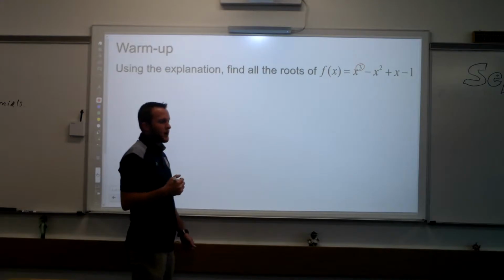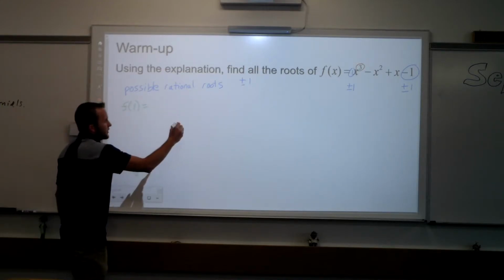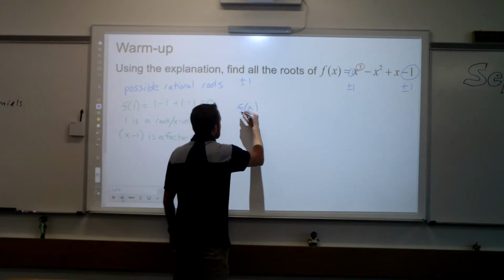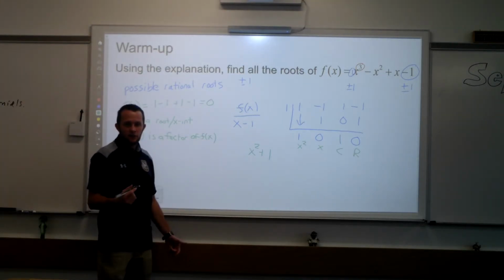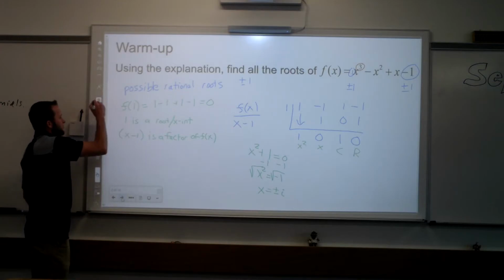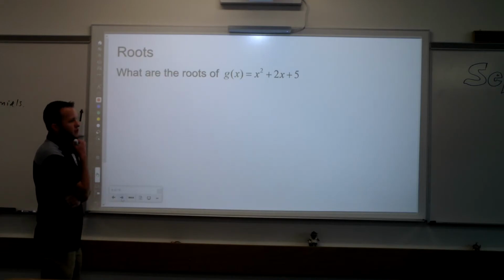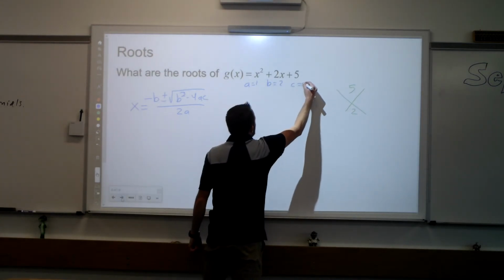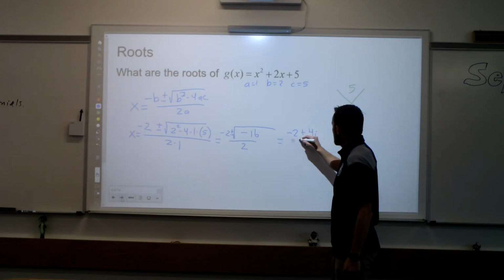Finding Complex Roots of Polynomials Part 1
In this lesson we learn how to find complex roots in polynomials. We also learn about conjugate pairs and how to write equations of polynomials when given some roots which include complex roots.